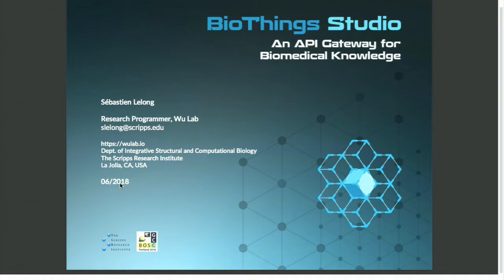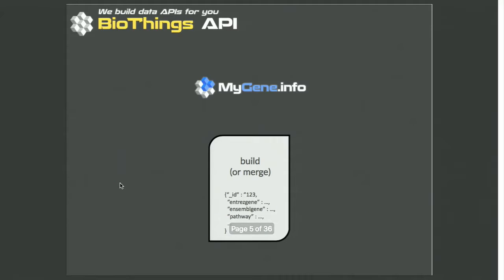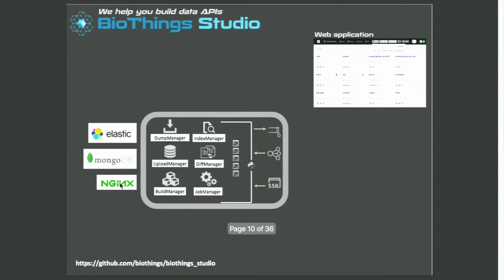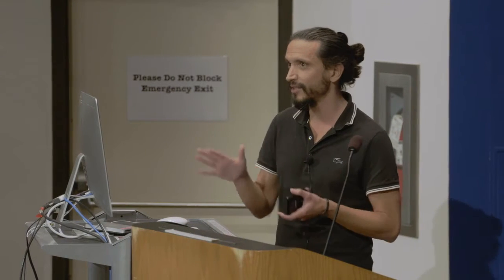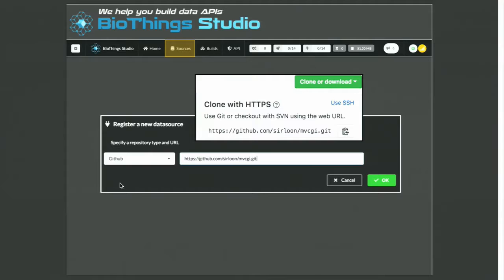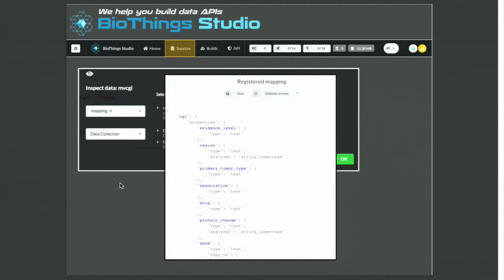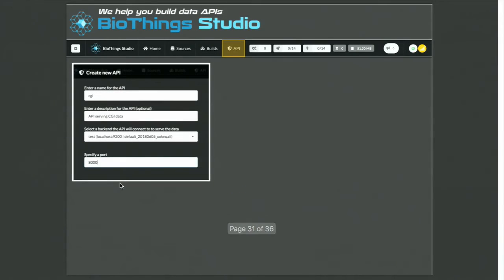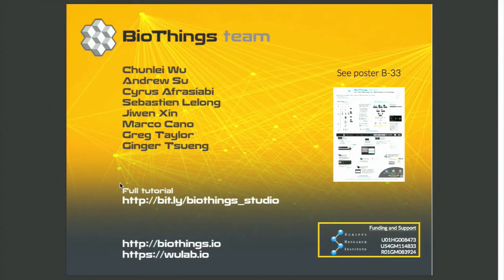20180628 Sébastien Lelong: BioThings Hub: An API Gateway for Biomedical Knowledge